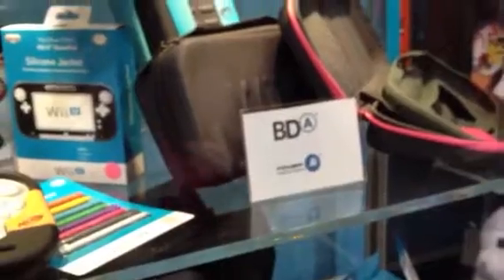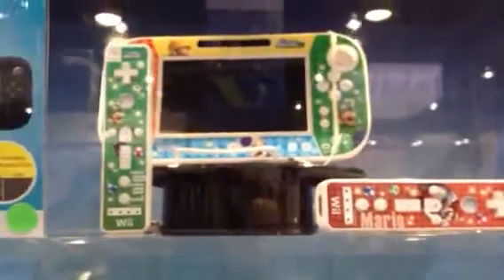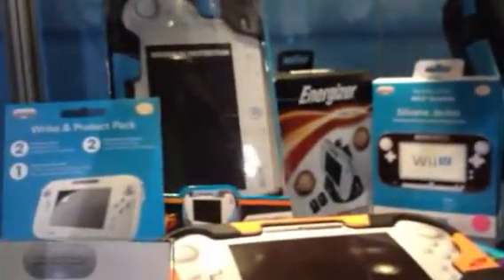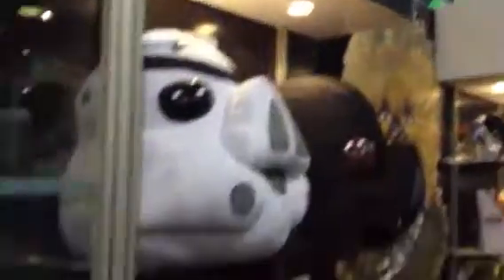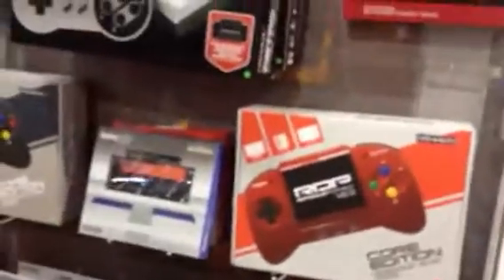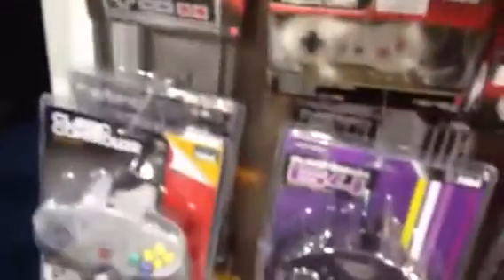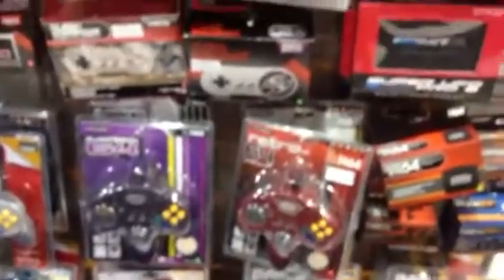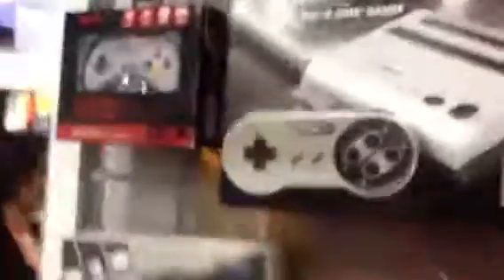CES 2013: G-Pak and other Accessories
Innex shows off their line of products they distribute.